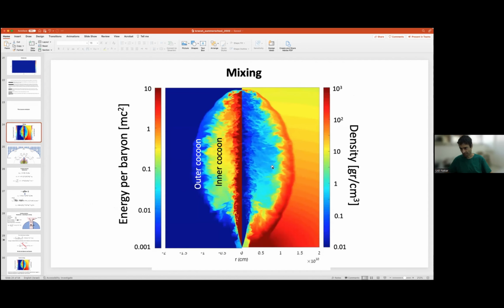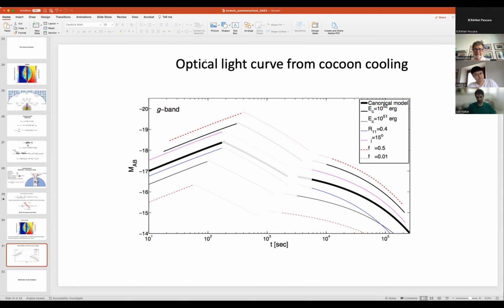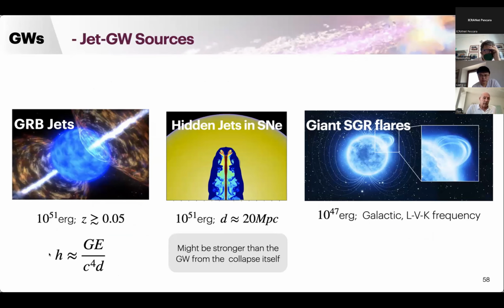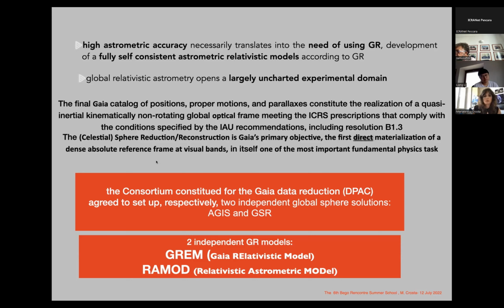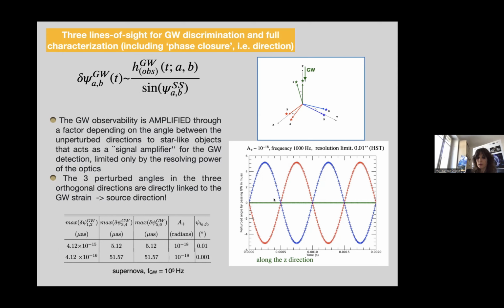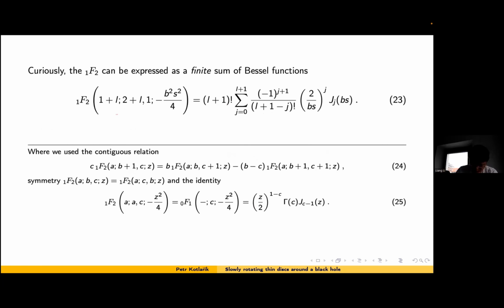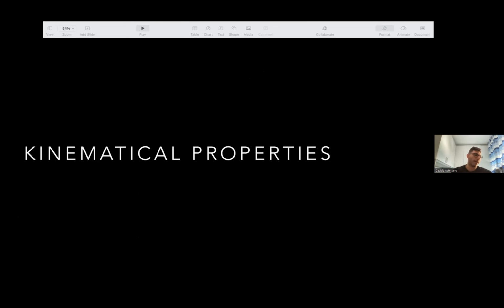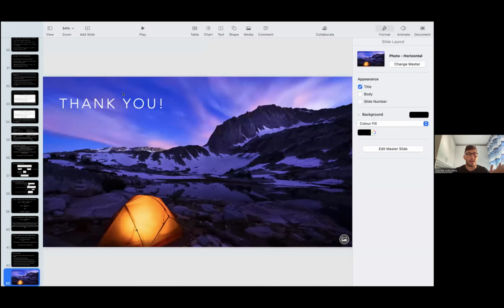Tuesday July 12 - Morning session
Ehud NAKAR - Jet propagation, shock breakout and Cocoon emission
Tsvi PIRAN - GRBs - Some basic facts and implications
Mariateresa CROSTA - Multiscale gravitational astronomy in the Gaia era: general relativistic observables, models and tests for the Galaxy and its constituents. The Milky Way as Einstein’s paradigm
Petr KOTLAŘÍK - Slowly rotating thin discs around a central black hole as possible relativistic model of galaxy
Davide ASTESIANO - Relativistic models for galaxies